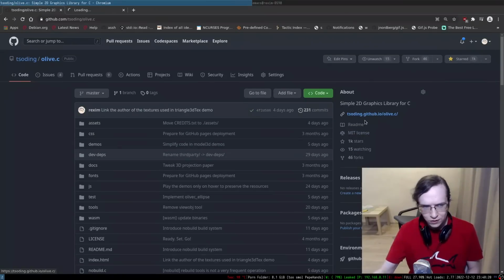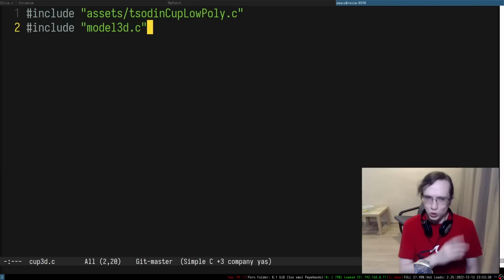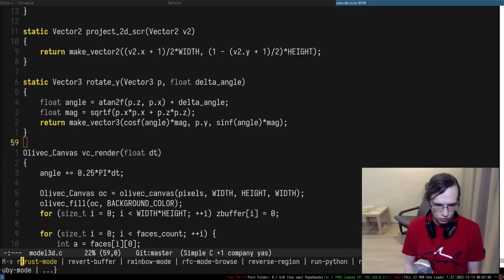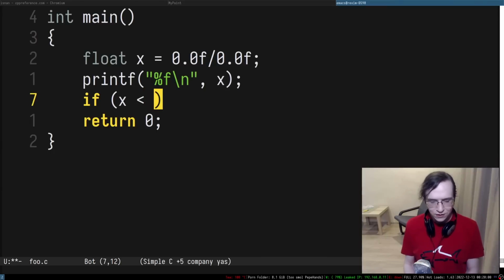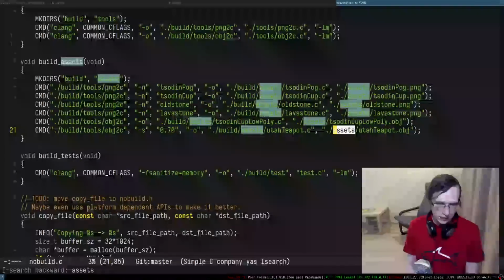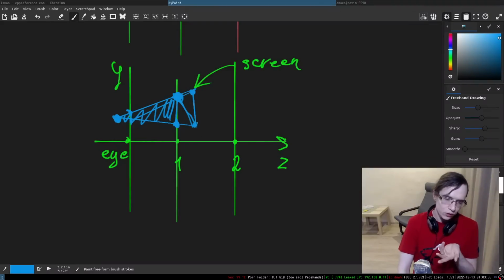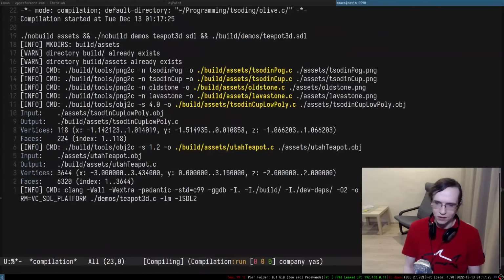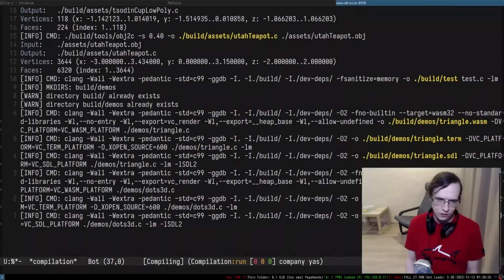Amazingly Flexible C code without OOP or FP Ideological Bullsh*t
Amazingly Flexible C code is at 12:46

Chapters:
- 00:00:00 - Intro
- 00:00:56 - Recap
- 00:03:48 - Near/Far Clipping Planes
- 00:07:27 - Reproducing the Problem
- 00:12:46 - Cup3d and Teapot3d share the same code
- 00:16:38 - How the 3D demos work
- 00:19:59 - Naive Attempt at Clipping Planes
- 00:27:00 - Handling keys
- 00:32:37 - Printing stats
- 00:36:40 - Checking for NaNs
- 00:42:18 - Infinite z-values
- 00:44:50 - Clipping by 1/z
- 00:46:42 - Pixel authorization
- 00:47:59 - Testing the 1/z clipping
- 00:48:55 - Q: Do you have a CS degree?
- 00:50:10 - Q: Are you authorizing a pixel or vertex of a triangle?
- 00:50:47 - Clipping planes almost work
- 00:52:39 - Trying to gaslight myself into believing that there are no bugs
- 00:53:03 - Reproducing bug with Cup3d
- 00:54:06 - Negative z bug
- 01:02:14 - Naive fix for the negative z bug
- 01:05:11 - Q: How will you handle the rainbow texture with 2 triangles?
- 01:06:42 - Looking for easier fix of negative z bug
- 01:09:31 - Mirroring negative z values
- 01:17:15 - Looking inside of the Utah Teapot
- 01:20:05 - z == 0
- 01:21:59 - Finalizing the solution
- 01:32:18 - Outro
- 01:33:07 - Smooch